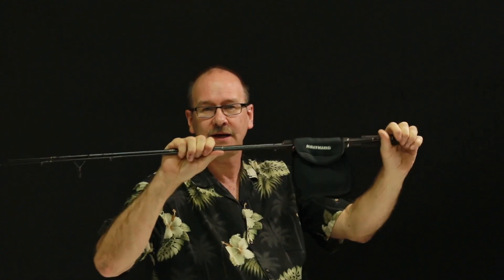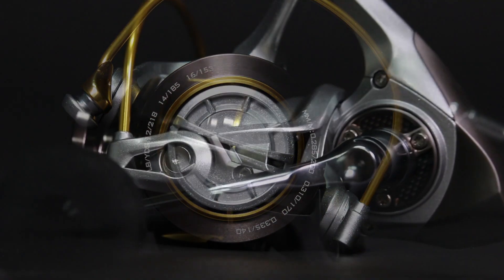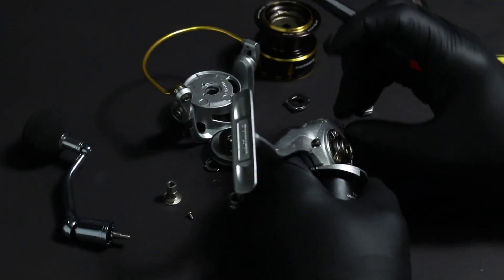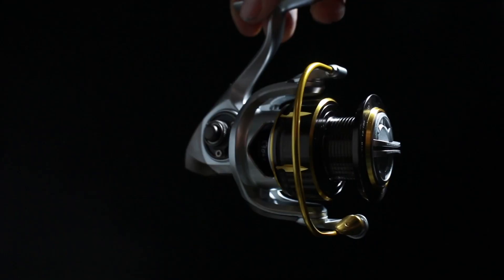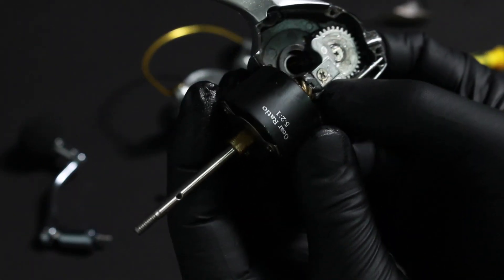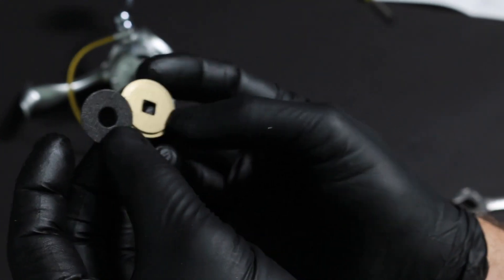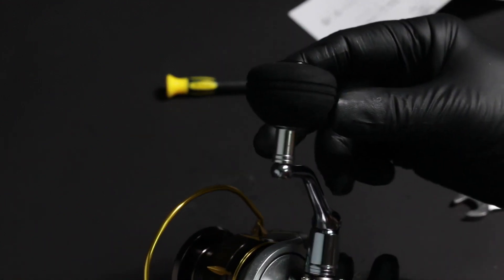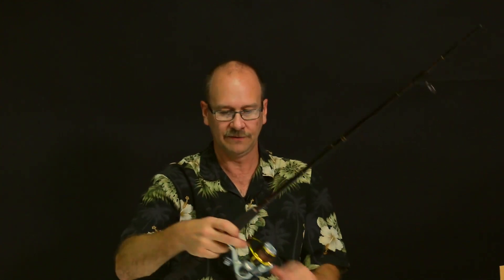Kastking Kodiak spinning reel review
Review of the Kast King Kodiak 5000 spinning reel showing what is on the inside